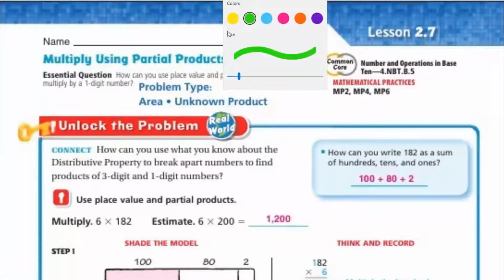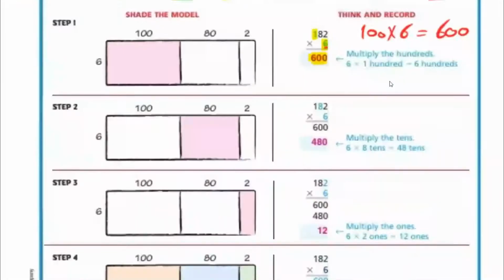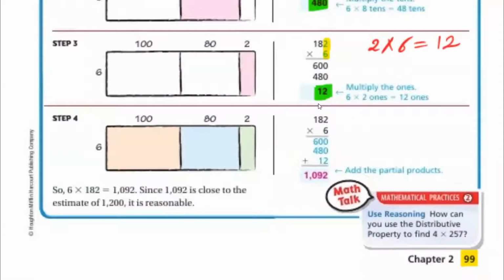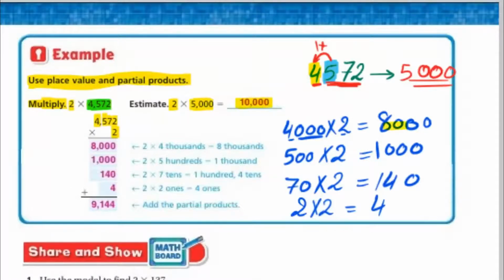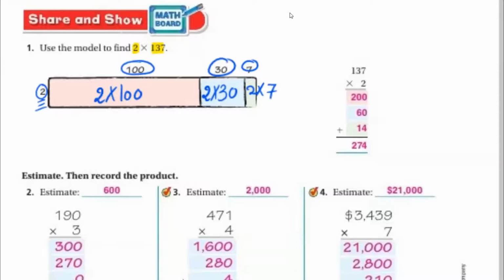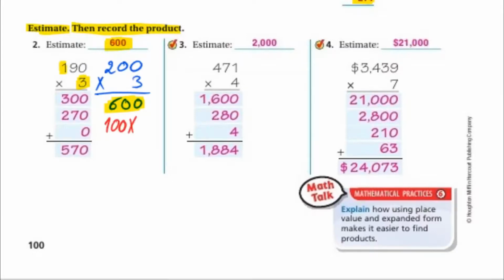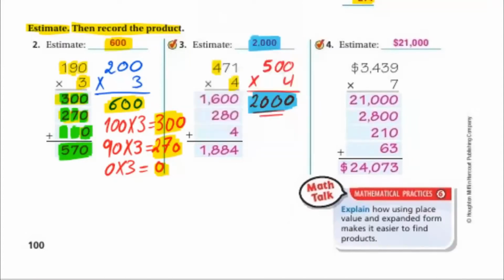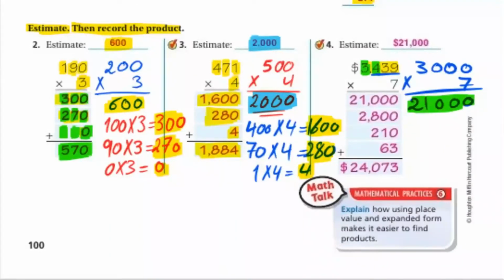4th grade Go math Lesson 2.7 Multiply using partial products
4th grade Go math Lesson 2.7 Multiply using partial products

Go math Lesson 2.7 Multiply using partial products